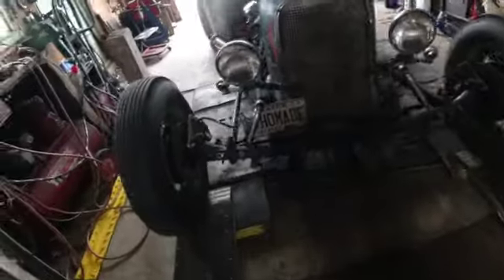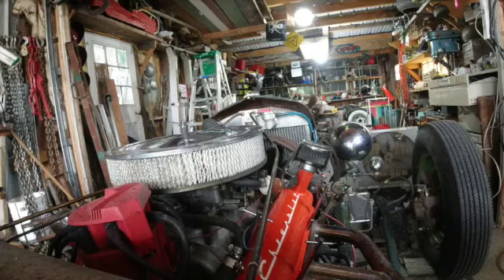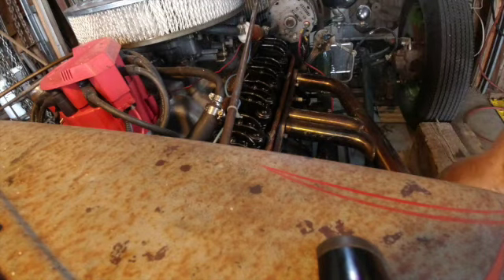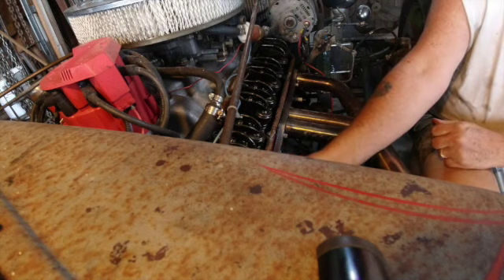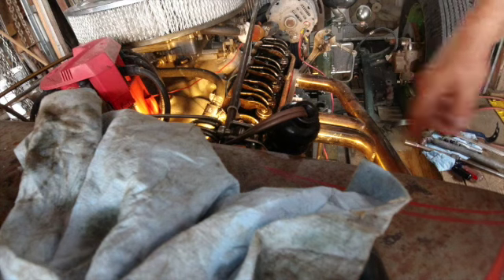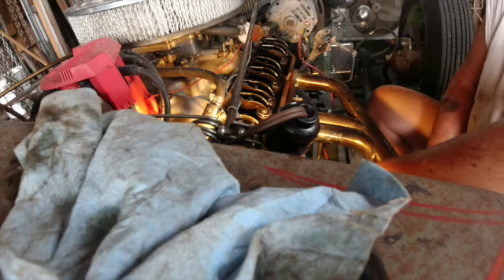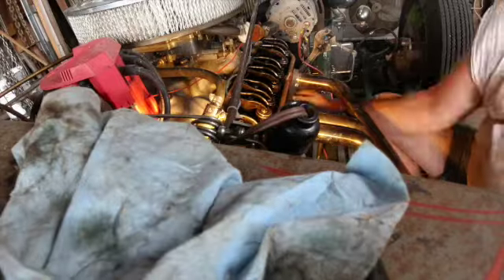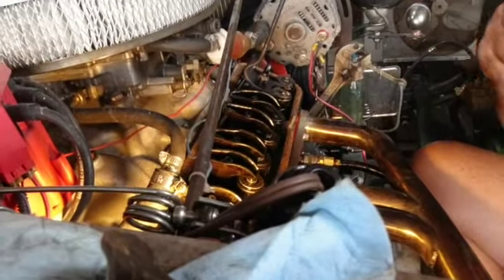Doing the rest of the Valve Seals on the Chevy 283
**283 Chevrolet Engine Builds, Repairs, and Mods by Real DIY Mechanics**

If you’re more interested in how **regular people** tackle engine builds and repairs—not the polished pro shops—then you’ve found your home.

We focus on the classic **283 small block Chevy (SBC) engine**, sharing real-world tips, tricks, and techniques that anyone can try in their own garage or backyard. From engine teardowns and rebuilds to tuning, upgrades, and custom swaps, we break it down in a way that’s fun, practical, and achievable for the everyday car enthusiast.

🌟 **Who Will Love Our Channel?**
- **DIY mechanics** who love getting their hands dirty
- **Car enthusiasts** passionate about classic Chevy engines
- **Hot rod, rat rod, and street rod builders** seeking practical engine solutions
- **Custom auto fans** who appreciate creativity and ingenuity over perfection

- Step-by-step **283 SBC engine rebuilds**
- Performance tuning and maintenance for **small block Chevy engines**
- Engine swap ideas for **hot rods, rat rods, and street rods**
- Real-life solutions from **country mechanics** who enjoy the process